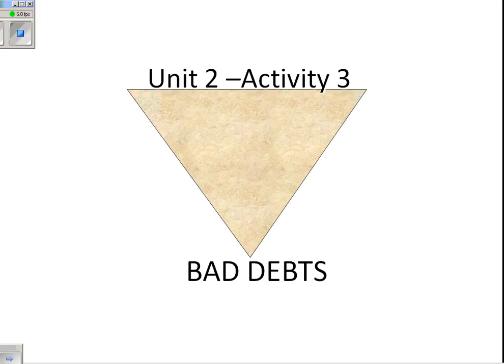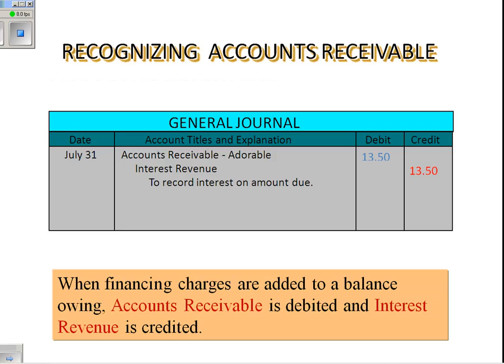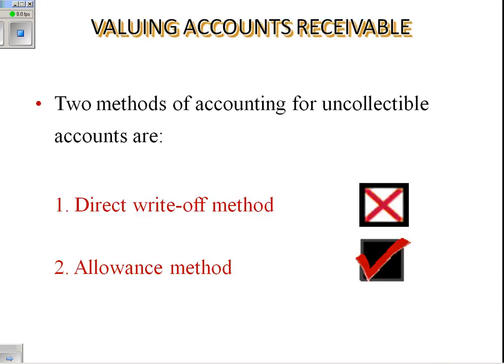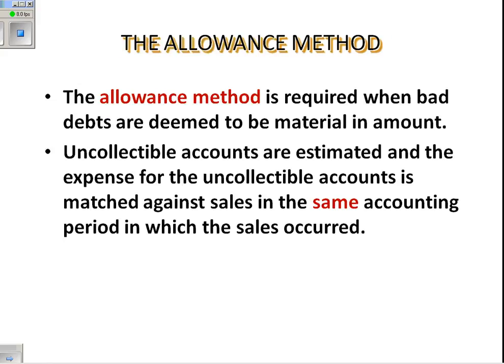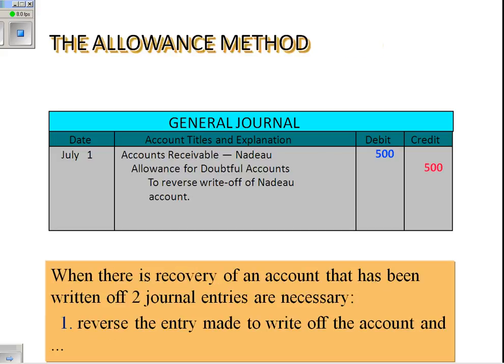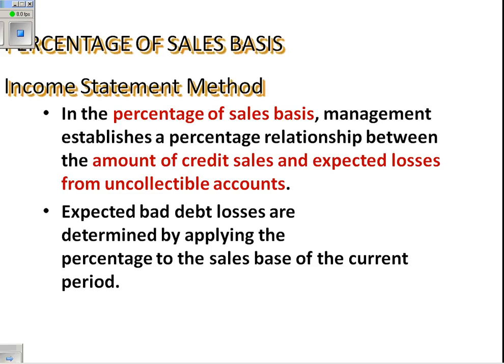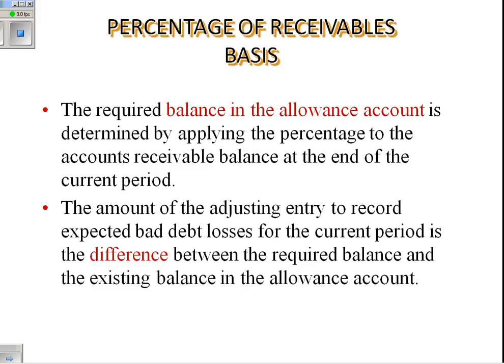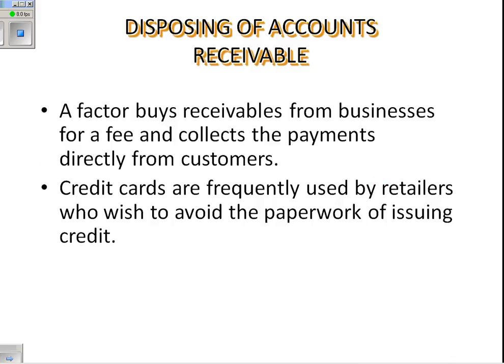U2Activity 3 Lesson